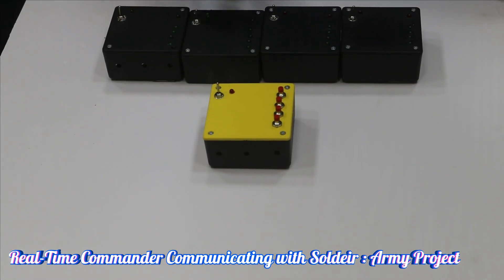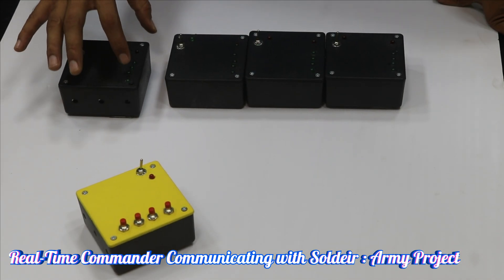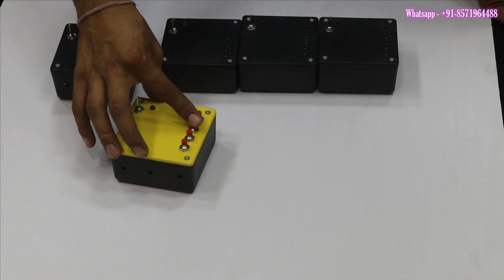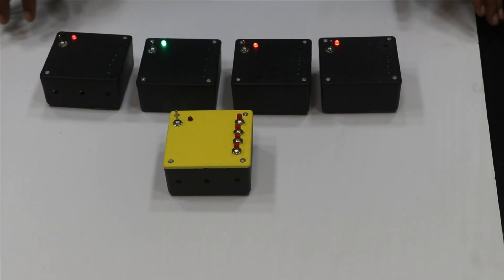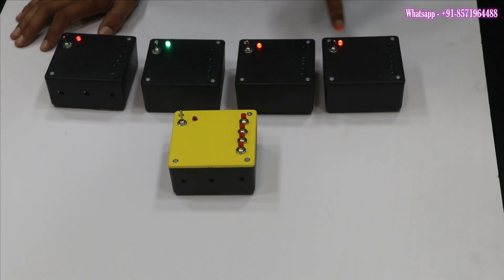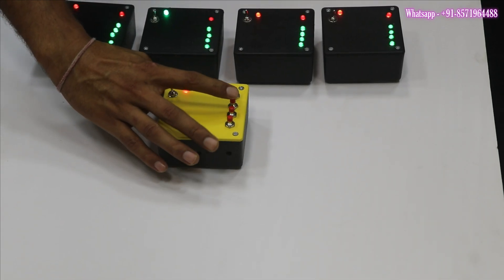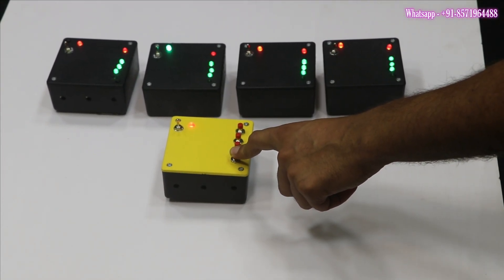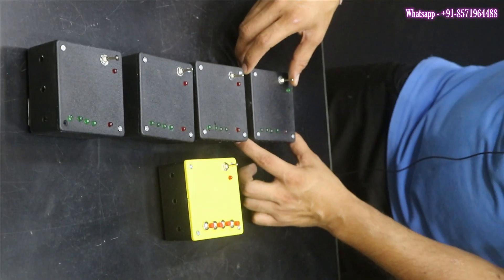Innovative Army RF Communication System | Engineering Solutions for War Zone Operations | Project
In this exciting project, we showcase a cutting-edge army RF transmitter system capable of sending signals to four separate teams in the field. The commander uses four push buttons to communicate with teams, each equipped with its own receiver. This project is ideal for students and engineering enthusiasts who want to learn real-world applications of communication systems in military operations. Watch to see how engineering solves critical problems in the battlefield!

army RF communication system, engineering project, intercommunication, war zone, military communication, STEM education, engineering solutions, army RF transmitter, receiver sections, military operations, educational project for engineering students, engineering in the battlefield, technology learning, communication systems